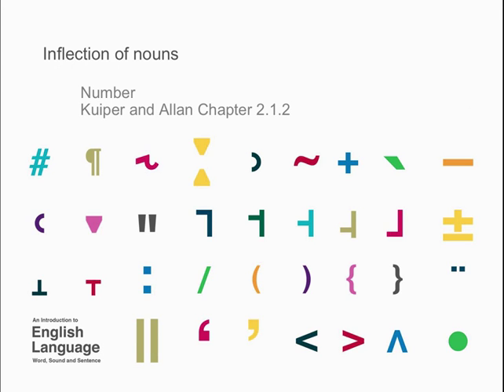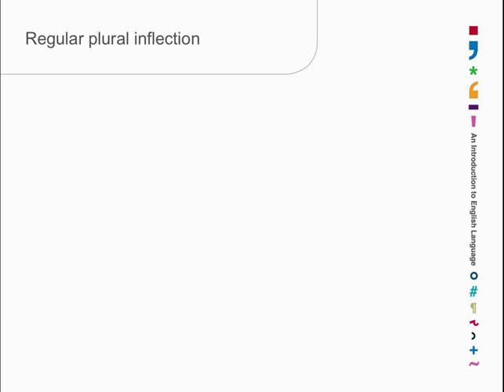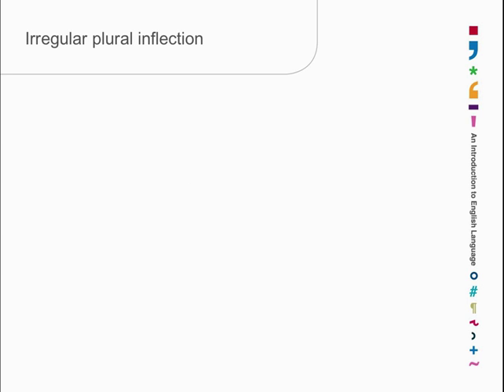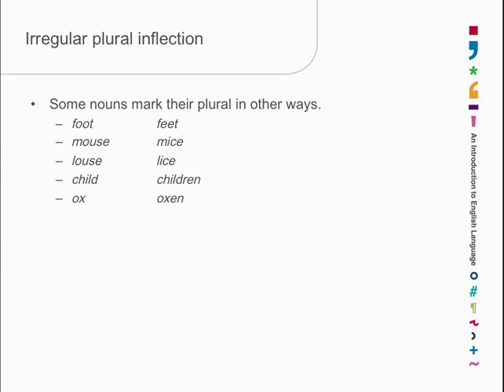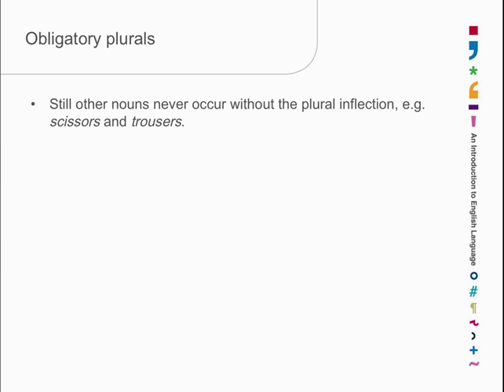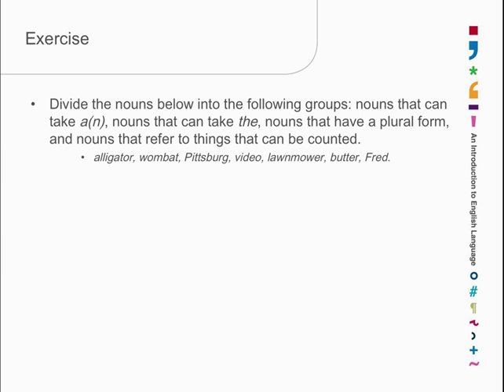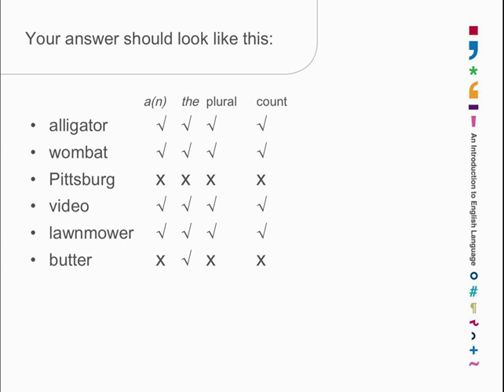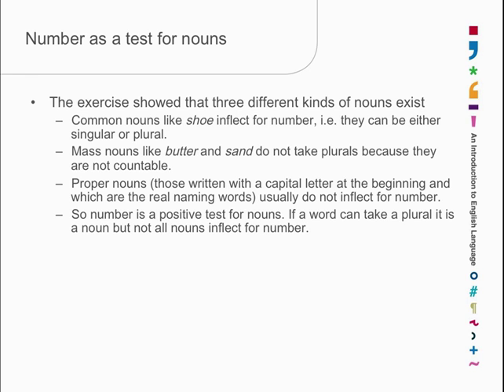Chapter 2.1.2: Nouns - Kuiper and Allan